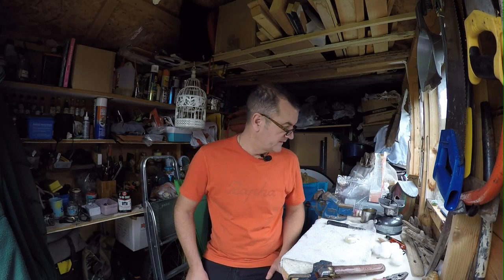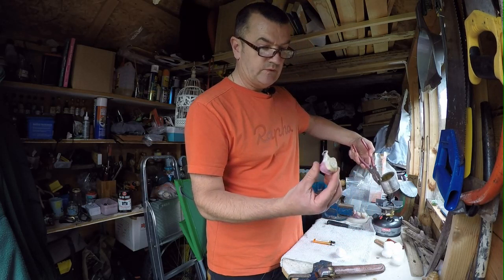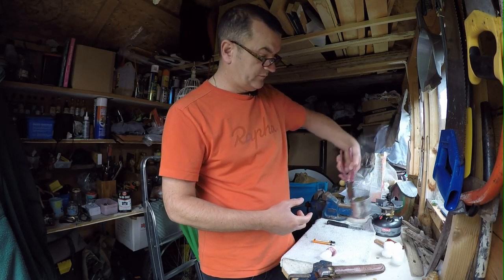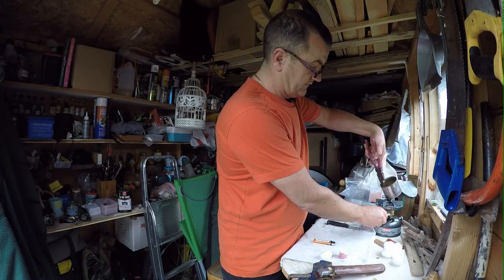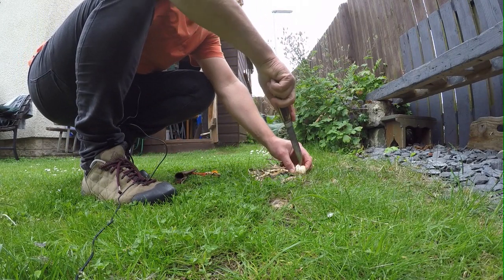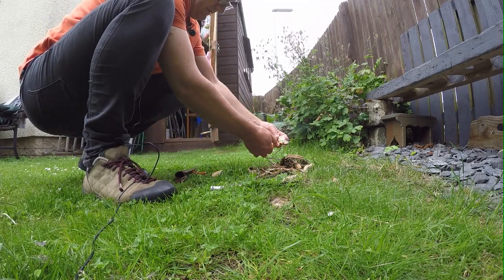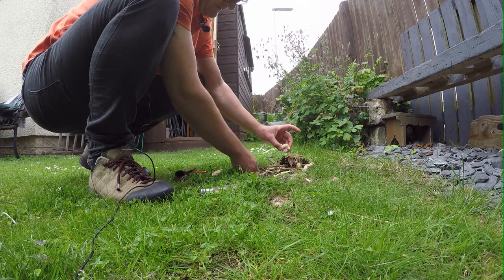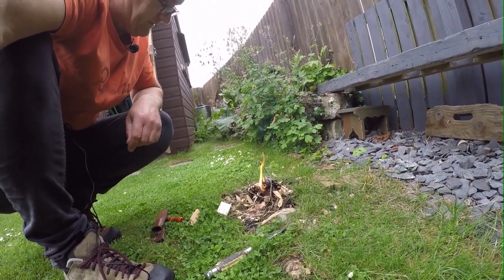DIY Fire Lighters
DIY Fire Lighter / starter / Wax with coton ball